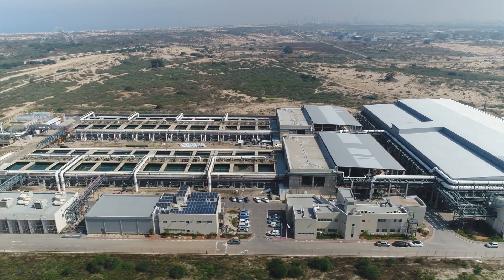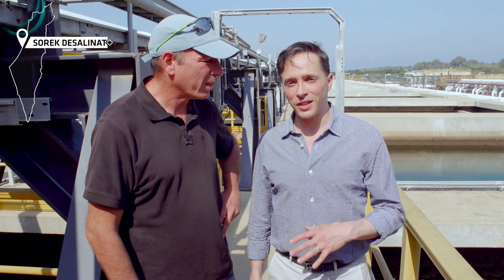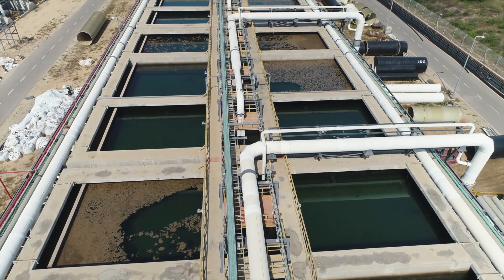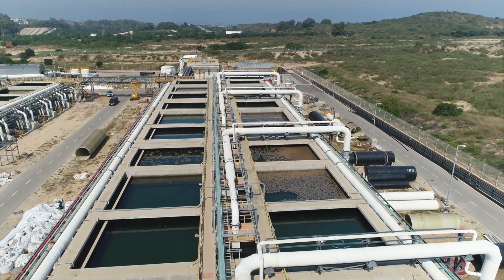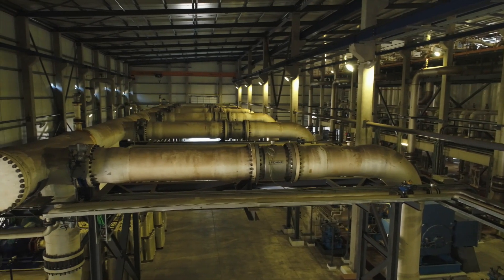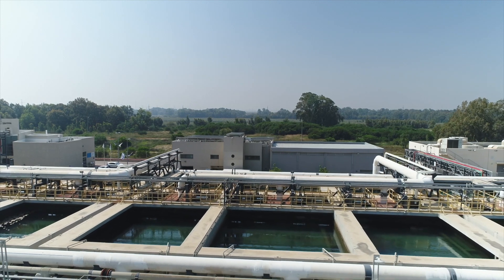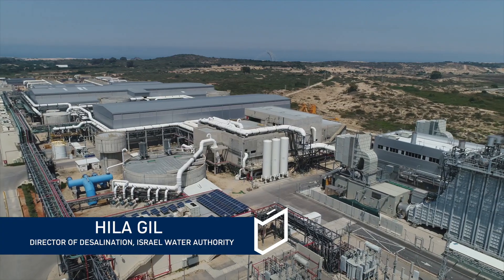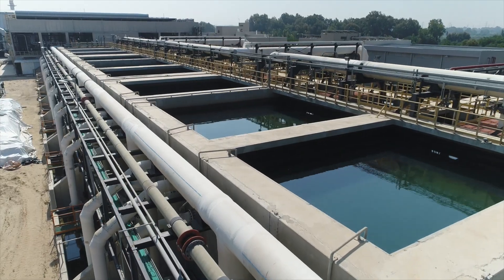Israel and Water: Desalination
Thanks to the five desalination plants in Israel, Israeli faucets have water. But years of drought mean that desalination plants alone are not enough.

For decades, Jewish National Fund, as part of its support for the land and people of Israel, has been working to bolster Israel’s water economy by developing alternative water sources, advancing Israeli agriculture, and improving water quality. Earlier this summer, we sent Yuval David, actor, host, and social journalist, to see and hear firsthand about Israel's water necessities. This stunning portrayal describes just a drop in the bucket of what we can do, together.

JNF’s work with water has increased Israel’s water economy by over 15% through the treatment, recycling, and collection of both waste and runoff water, responsible aquifer drilling, and river rehabilitation.

While Israel is now more water secure than it has ever been, our work is not over and the need for water is not going away. Israel’s population is growing, and with that growth comes the need for additional reliable water resources. What's more, Israel has faced consecutive years of drought, which has significantly impacted the conditions in the Sea of Galilee and groundwater reservoirs. No major impact is expected to affect the drinking water supply thanks to the success of desalination plants. However, the drought is significantly impacting agriculture, which requires large quantities of less expensive water so as to be productive and profitable.